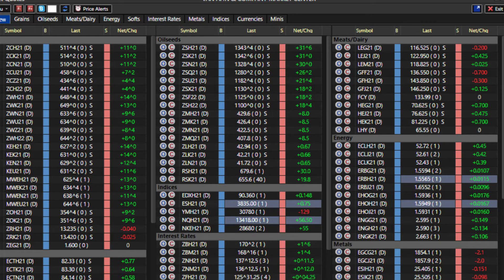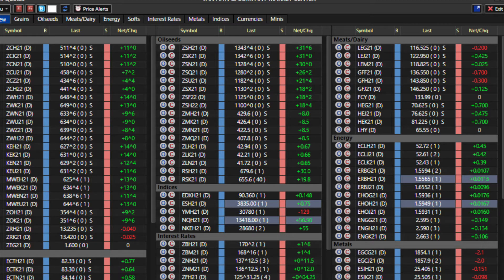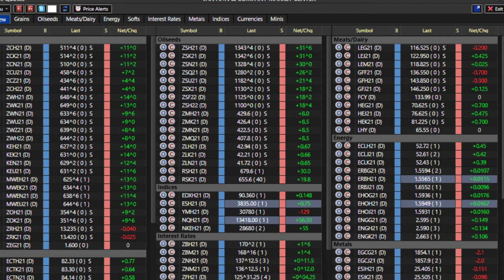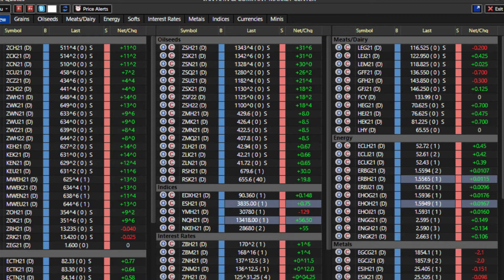1-25-2021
Van Ahn & Co